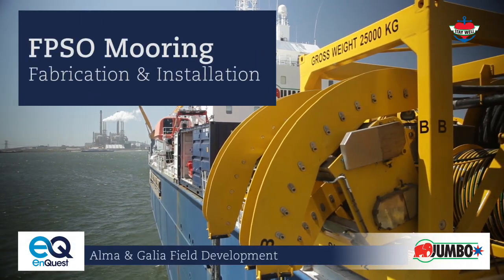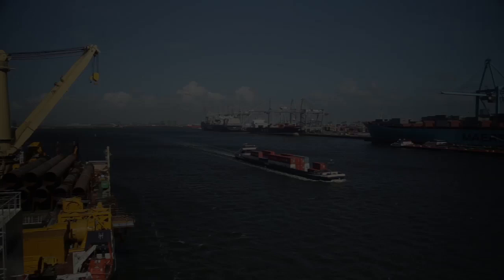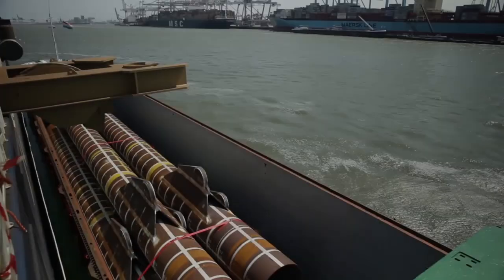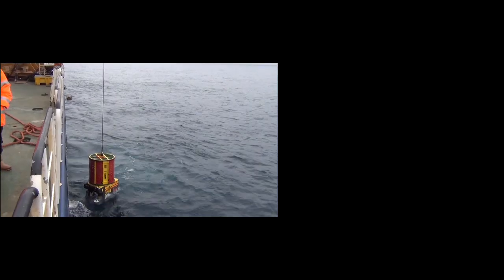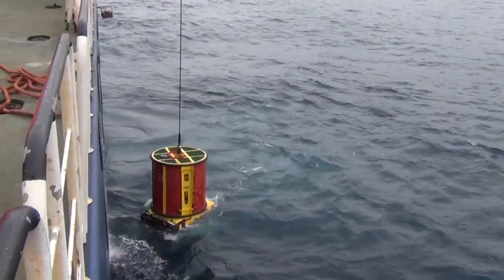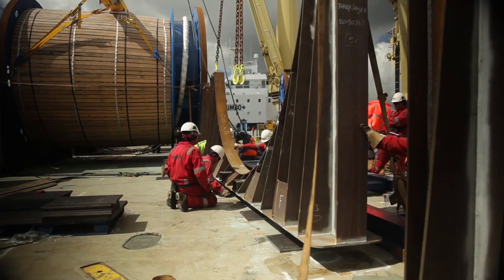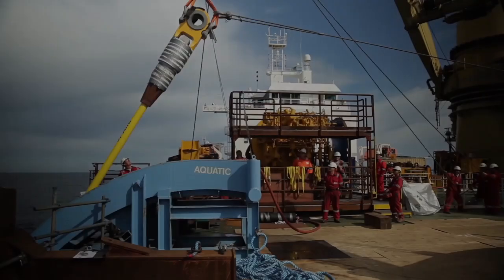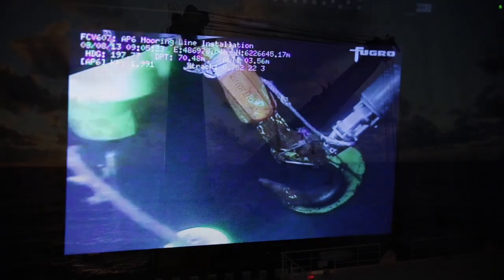Jumbo installs a FPSO in the North sea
The project consisted out of a mooring system installation and towage and hook up of the FPSO.